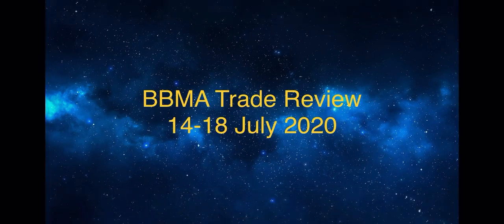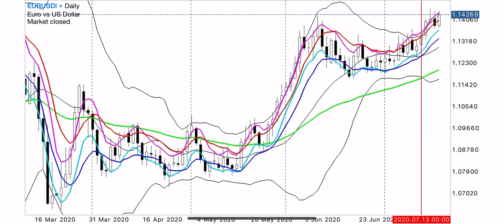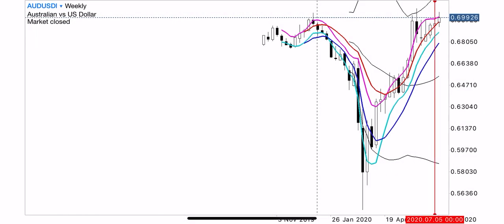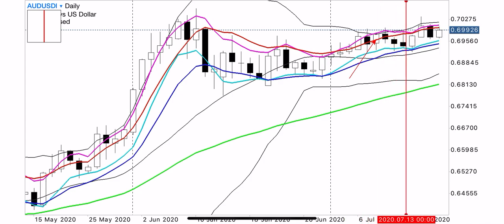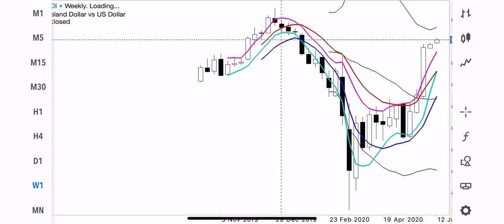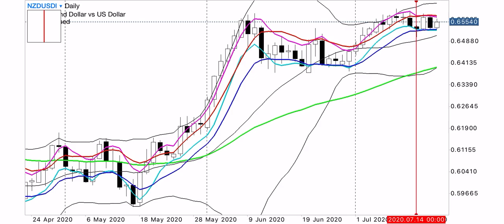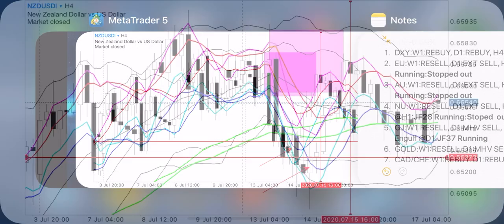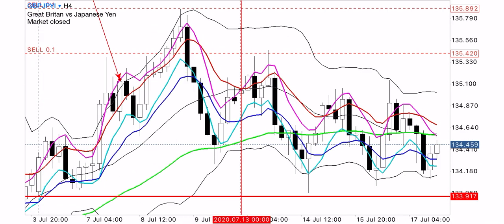BBMA Trade Review (13-17 July 2020)